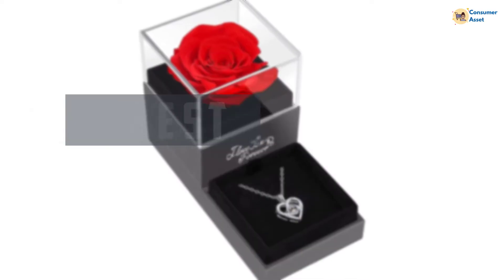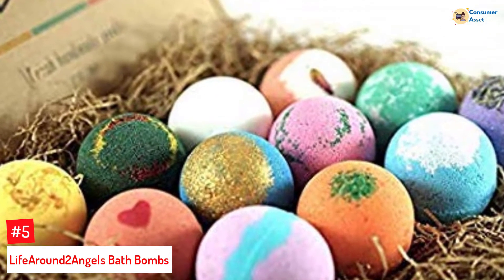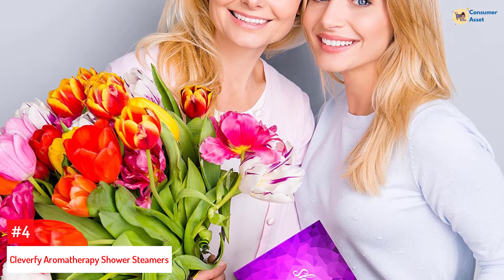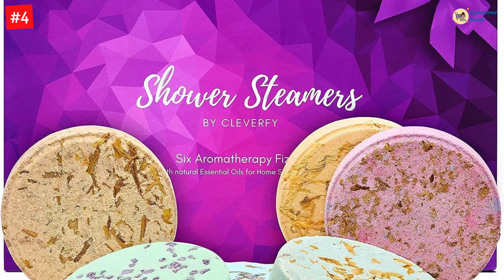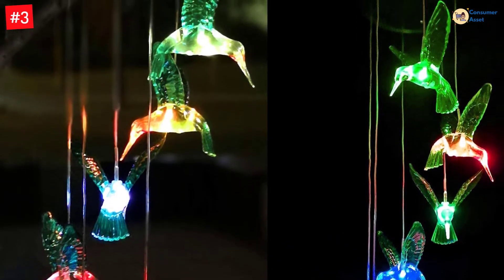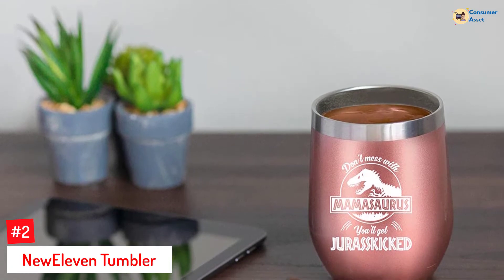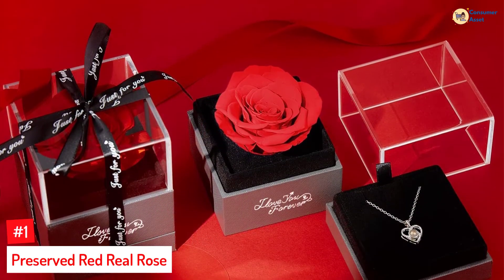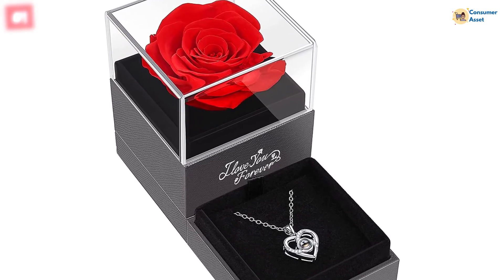Top 5 Best Mother’s Day Gifts For Your Wife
▶️ The 5 Best Mother’s Day Gifts  We recommended  In This video

▶️5. LifeAround2Angels Bath Bombs.

▶️4. Cleverfy Aromatherapy Shower Steamers.

▶️3. Six Foxes Solar Hummingbird Wind Chimes.

▶️2. NewEleven Tumbler.

▶️1. Preserved Red Real Rose.

➥ Prime Discounted Monthly Offering
➥ Try Twitch Prime
➥ Amazon Music Unlimited
➥ Try Amazon Home Services
➥ Kindle Unlimited Membership Plans
➥ Create an Amazon Wedding Registry
➥ Try Audible and Get Two Free Audiobooks